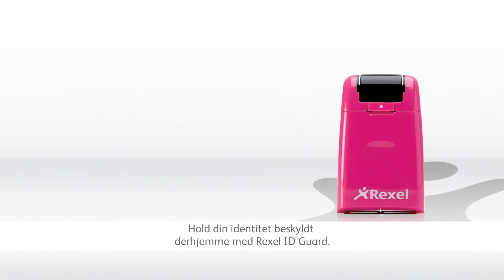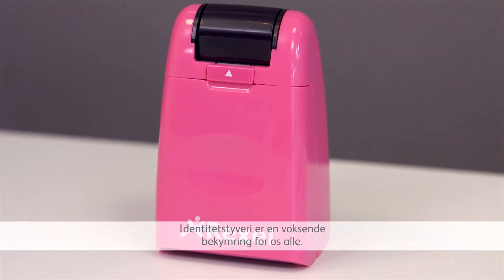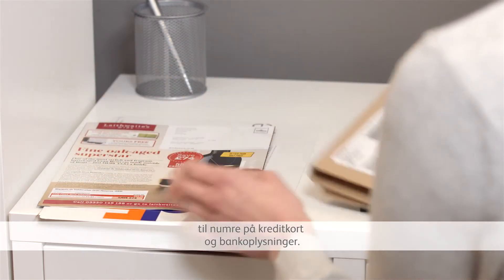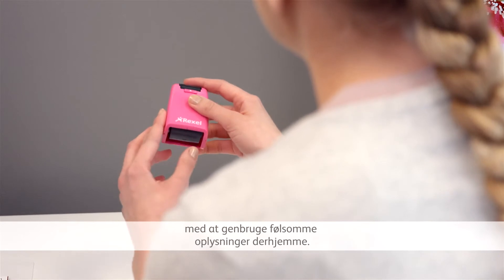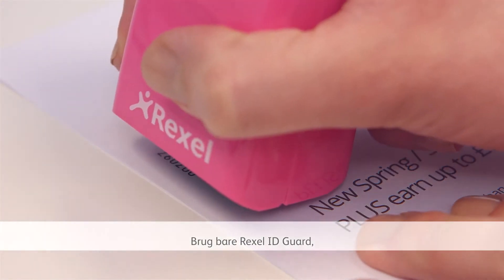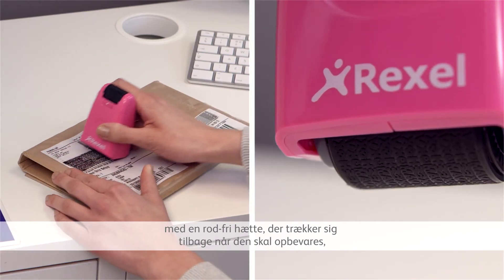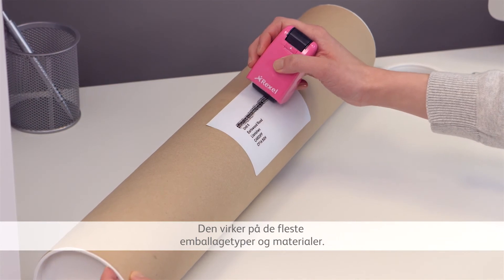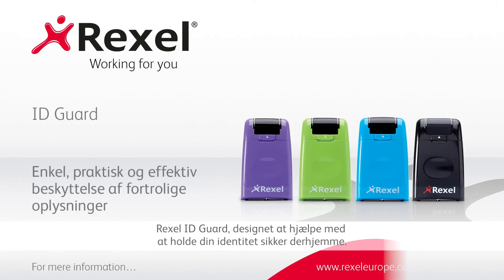Rexel - Beskyt din identitet I hjemmet - Video (DA)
Beskyt din identitet I hjemmet - Video (2017)